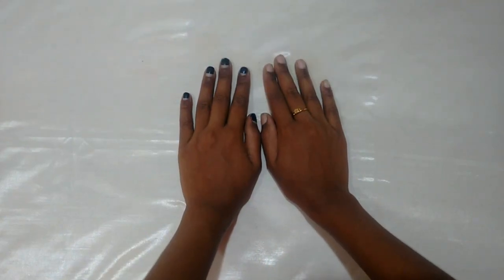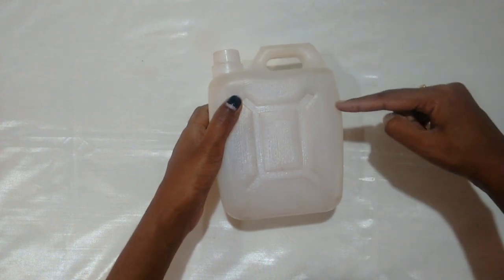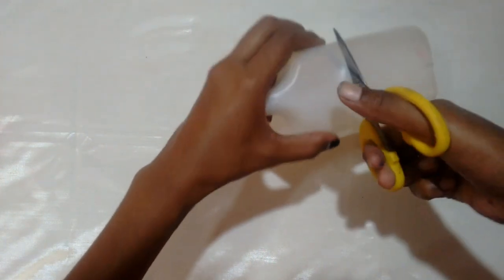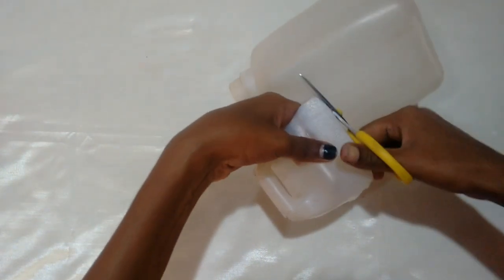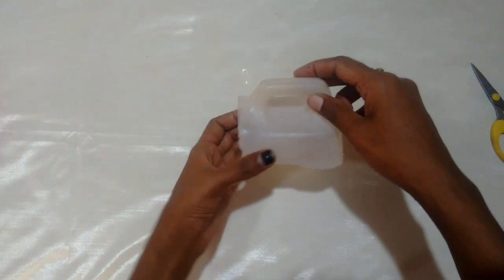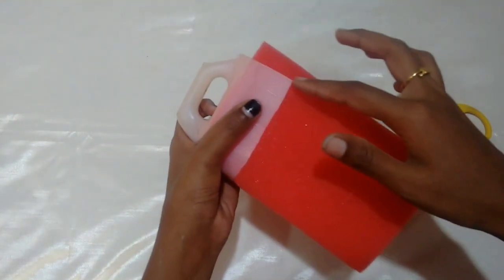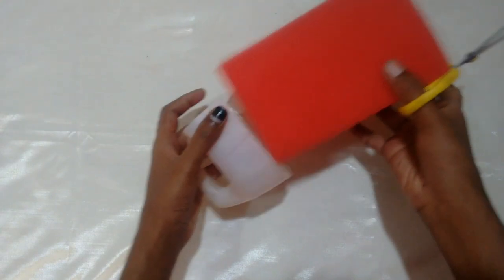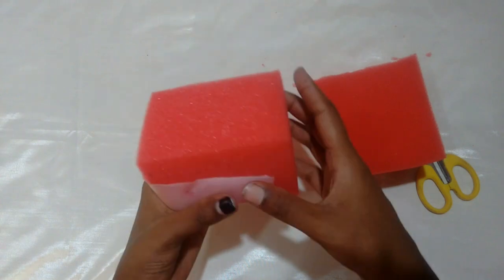പഴയ കന്നാസ് കൊണ്ട് ഒരു ഉഗ്രൻ ഉപയോഗം. ഇത്രയും നാള് അറിയാതെ പോയി